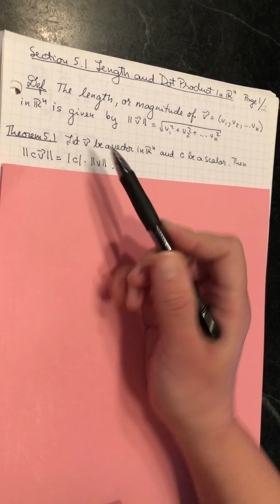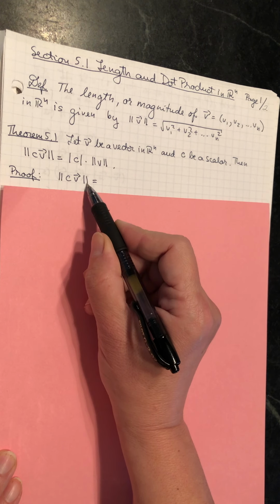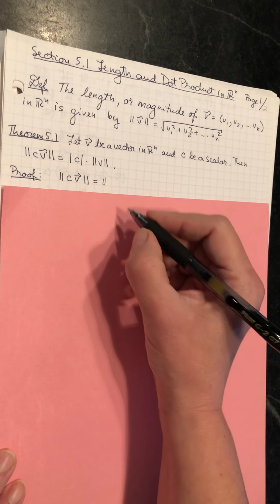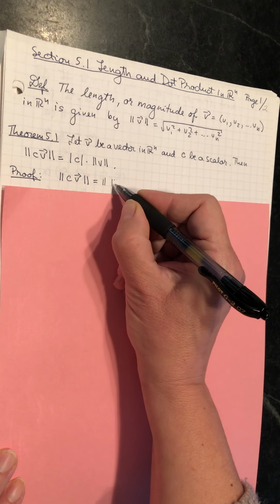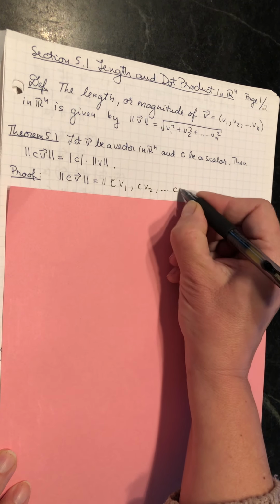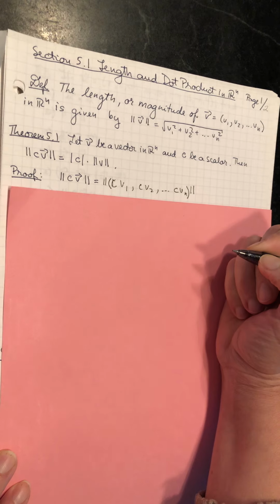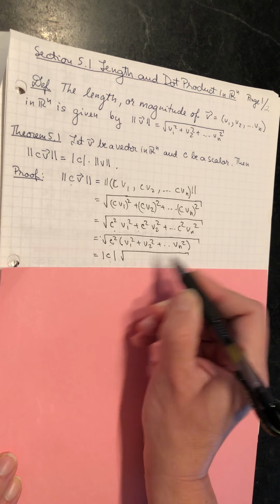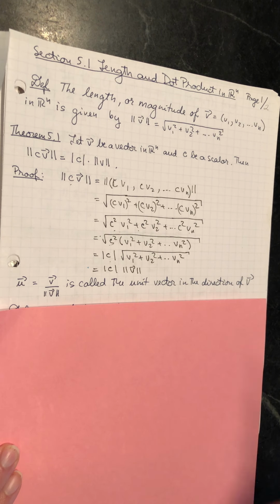Section 5.1 Part 1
Intro to length and dot product